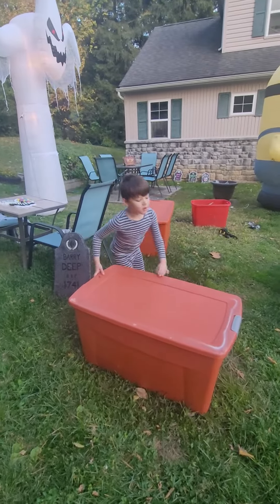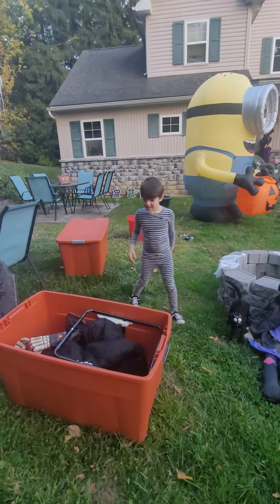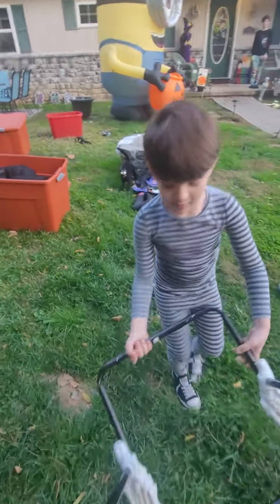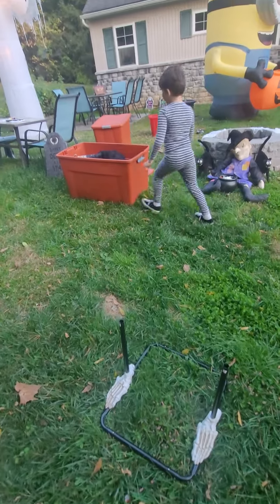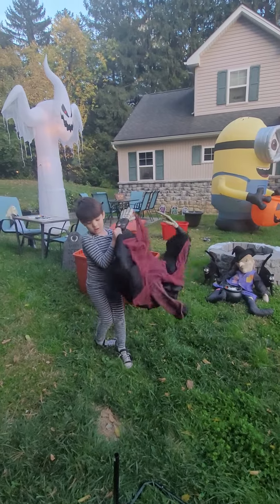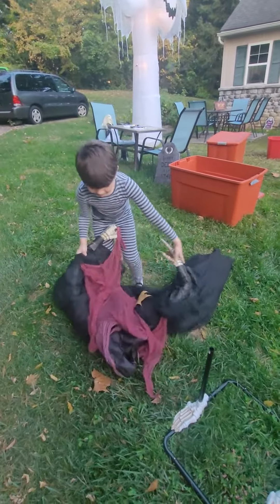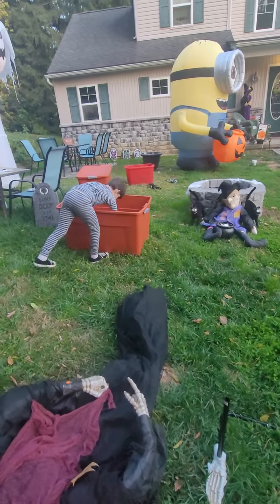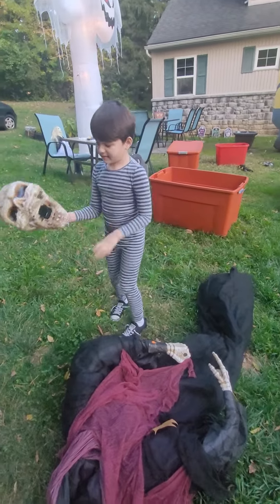Unboxing Grim Reaper Animatronic Part 1